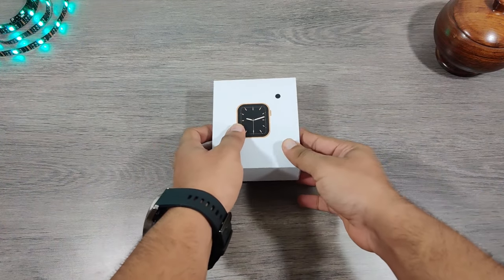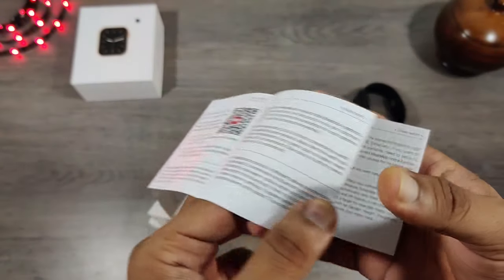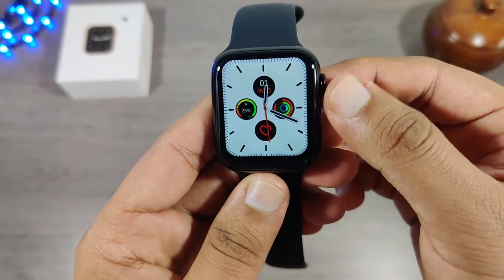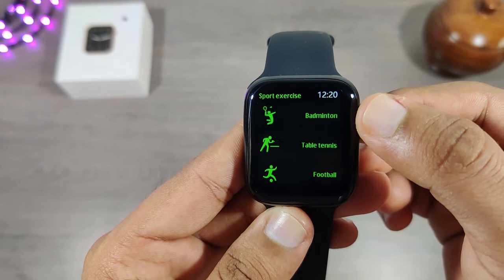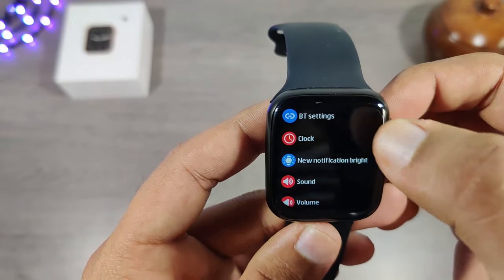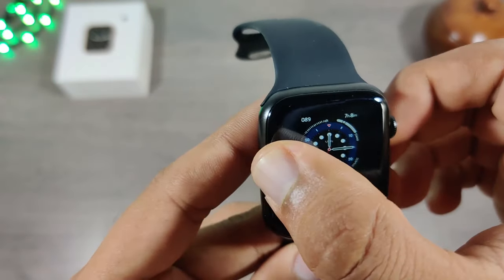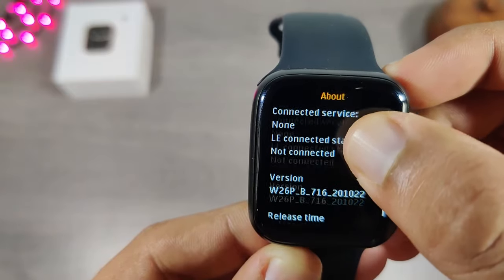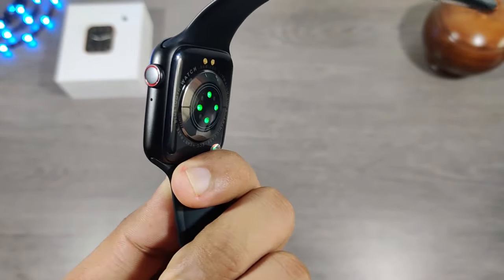Apple Watch Series 6 W26+ Smart Watch Unboxing And Review | IWO W26 PLUS Best Replica Crown Working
IWO w26+ smartwatch unboxing والميزات المخفية.
Распаковка смарт-часов IWO w26+ и скрытые функции.
Unboxing dello smartwatch IWO w26+ e funzioni nascoste.
IWO w26+ smartwatch拆箱和隐藏功能。
IWO w26+ Smartwatch Unboxing und versteckte Funktionen.

So, this is the first clone of apple watch series 5 with infinity display.
Means, the display size is bigger than previous models or any other apple watch replica.
Model of this watch is Iwo w26 plus this is latest model which is launch in October 2020.
Due to its bigger size 1.75 inches and this w26+ watch provide 90% body to screen ratio.
As well as the screen is 450 nits brighter which provide excellent views during day time.
The finishing is great, there are no flaws in the manufacturing process.
ECG/Blood Pressure/Heart Rate Sensor also available in this watch.
This watch can also predict the temperature of body.
Over all this watch is excellent and gives value for money.
Battery time is 2-3 days and 4-5 days with standby.

Purchase Details Are Given In The Video. Please Have A Look To That.

SPECIFICATIONS:
Chipset: MTK2502D
Size: 44*38*10.7mm
Case Material : Zinc Alloy
Strap: Fit all 42/44mm original straps
Charger: Magnetic pin charger
Color: Black and Silver (No rose gold)
Screen: 1.75 HD IPS, 320*385
Touch Screen: 2.5D curved Capacitive full touch screen
Bluetooth Version: 3.0, 4.0
Battery: 220MAH Large-capacity lithium polymer battery
Languages: Chinese, traditional, English, German, Spanish, Italian, French, Portuguese (Portugal), Portuguese (Brazil), Russian, Indonesian, Malay, polish, Vietnamese, Hebrew, Arabic, Persian, Thai, Burmese, Turkish, Japanese, Korean

FUNCTION:
Highlights Functions: Support Bluetooth calling, Body temperature test, Heart Rate, BP & ECG、Steps, Fruit wath 5 Size, 44mm changeable band, Smart Beehive style menu, The nine box menu, IP68 waterproof
Bluetooth Push: SMS, WeChat, Email, Facebook news and other APP notifications reminder
Heart Rate Monitor: Heart rate monitor, monitor your heartbeat 24 hours
ECG: Analysis of ecg data
Pedometer: Exercise steps, calorie consumption, exercise mileage record
Sedentary Reminder: It's time to get moving and change your unhealthy lifestyle
Sleep Monitor: Record and analyze your sleep status scientifically and quantitatively
Find Phone: Anti - loss reminder. Two - way search
Bluetooth Music : Control music playback on your phone
Calling: support Bluetooth calls with Speaker and Microphone
Vibrate Motor: Support
Apps : Fundo Pro or M-Active
Other function: Alarm clock, calendar, stopwatch, computer

PACKING:
smart watch*1 / charging cable*1 / user manual*1 / original retail box*1

OUTLINE: